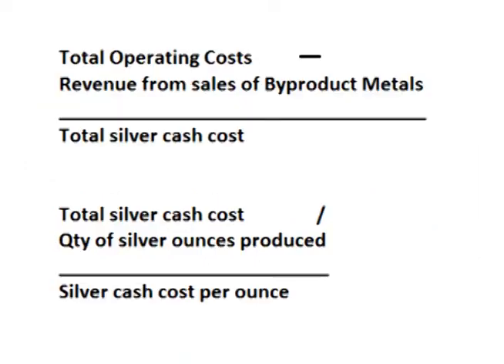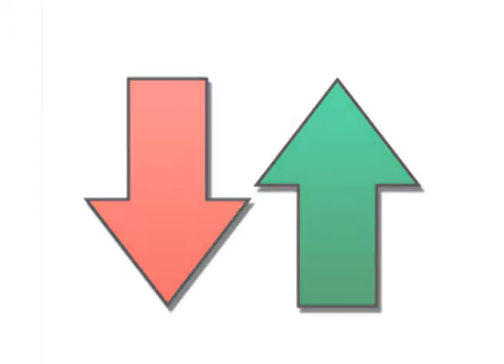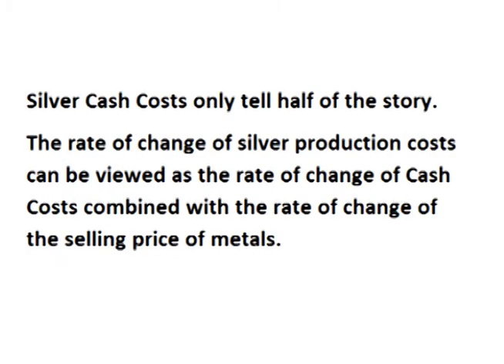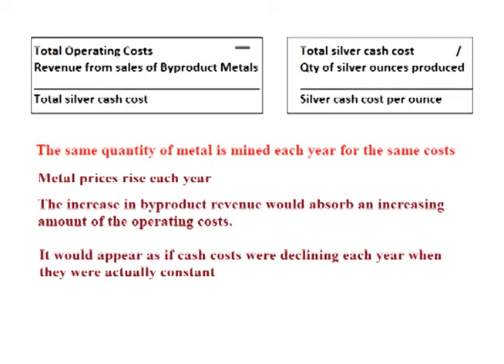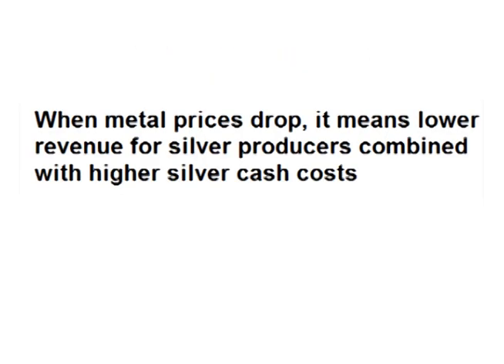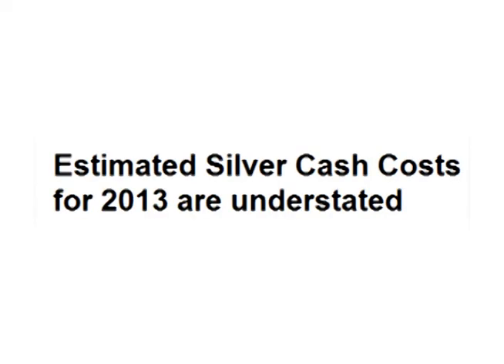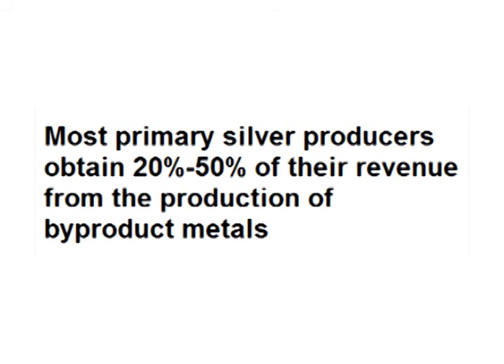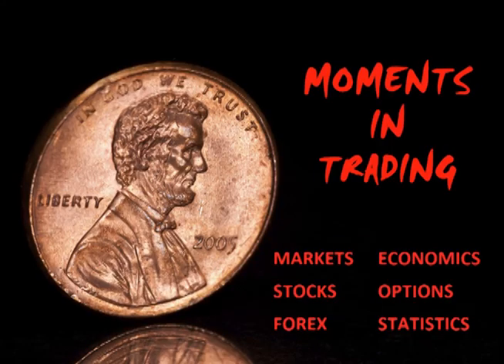SILVER CASH COSTS- Possibly misleading, Underestimated for 2013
SILVER CASH COSTS
Possibly misleading
Underestimated for 2013